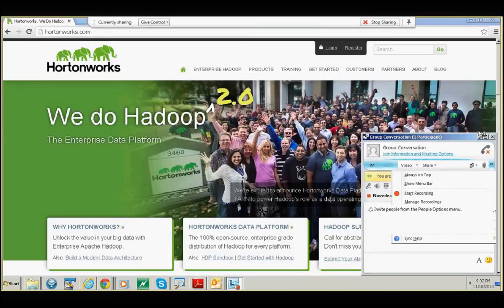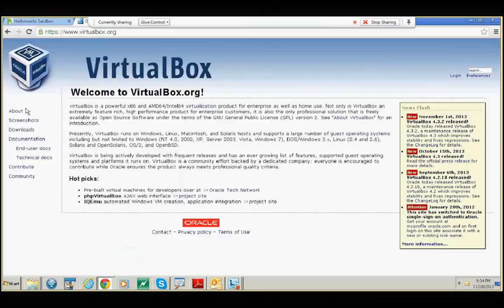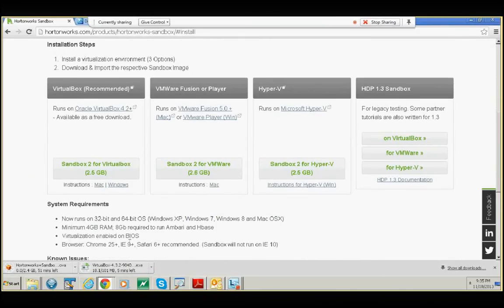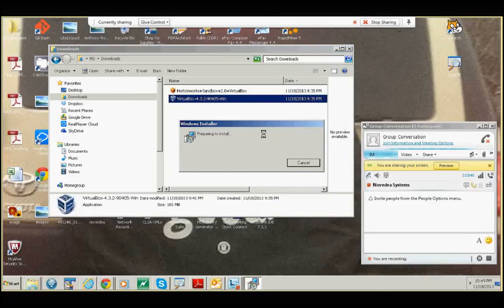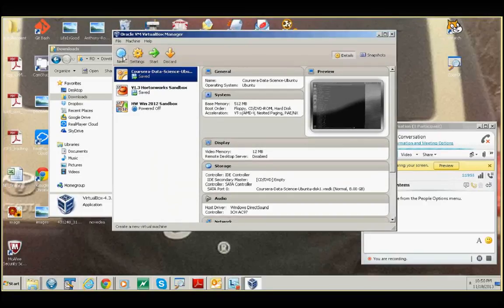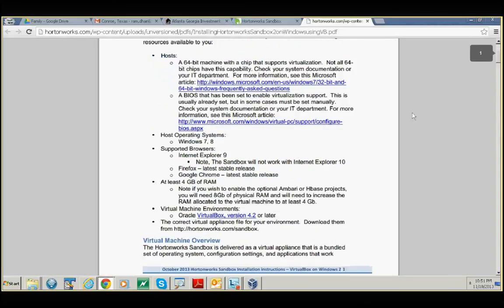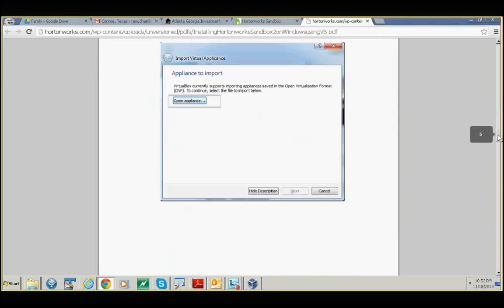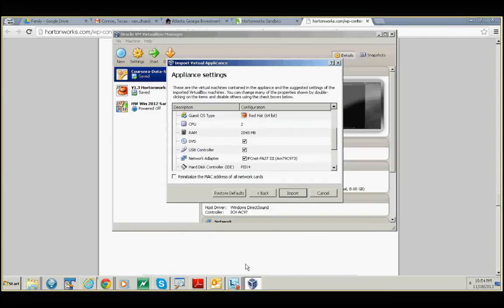How to set up Hortonworks Sandbox with Virtualbox VM